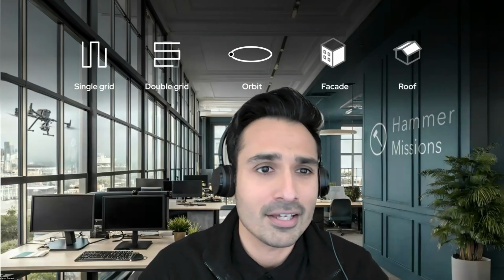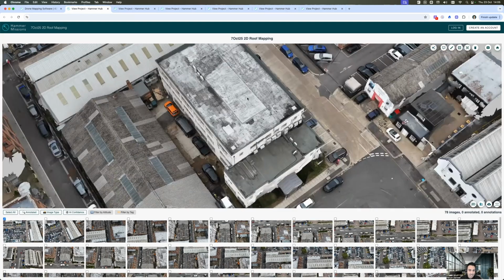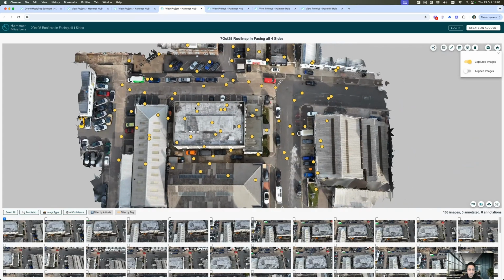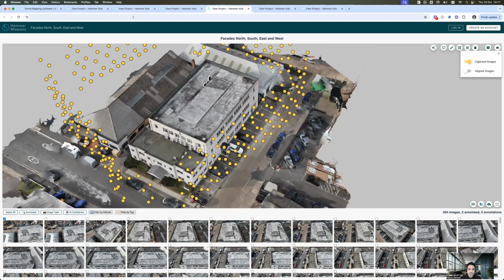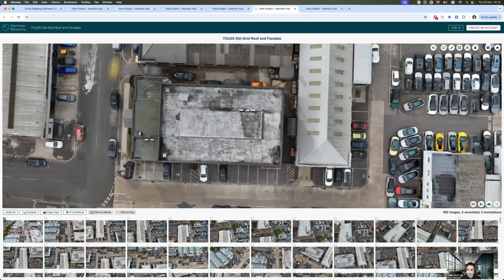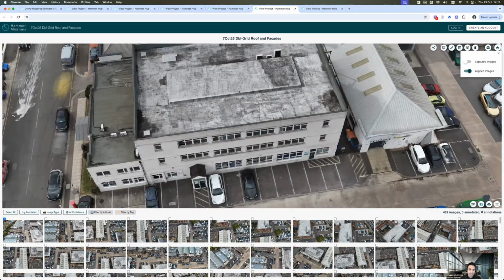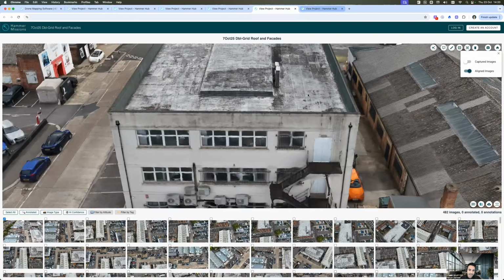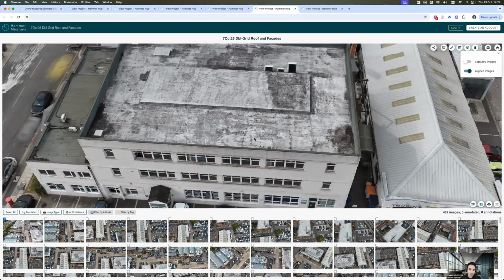Best Flight Plans for Drone 3D Models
🏢 Discover the secrets to creating high-quality 3D models of buildings using drones! In this video, we break down different 3D drone mapping flight plans — from single grid to double grid and facade mapping — and show how combining missions can deliver the most accurate reconstructions of roofs, facades, and entire building envelopes.

Chapters in this video:

0:01 Introduction
1:00 Overview of the Project
1:57 Single Grid Flight Plan: Roof Mapping
4:01 Double Grid Flight Plan
9:06 Facade Mapping Flight Plan
11:52 Combining Flight Plans
16:17 Double Grid + Facade Mapping: Final Comparison
19:21 Key Conclusions & Best Practices
22:13 Next Steps